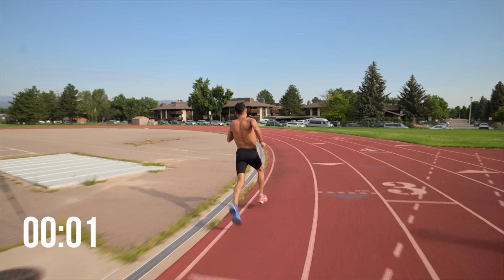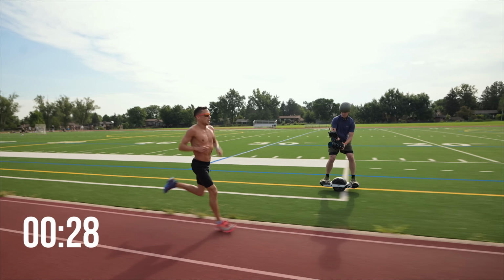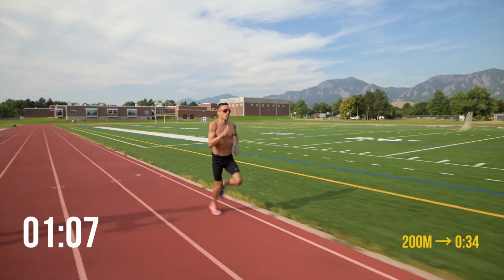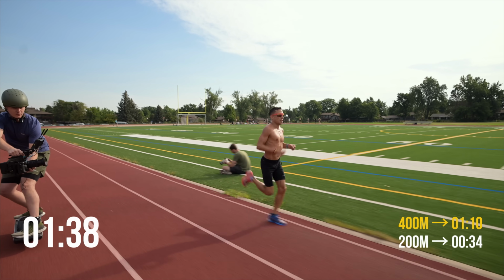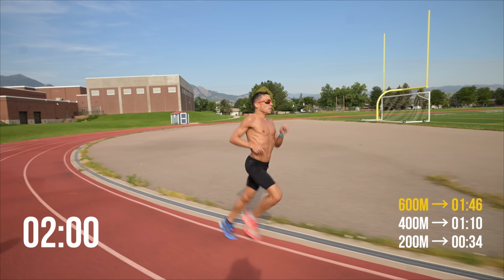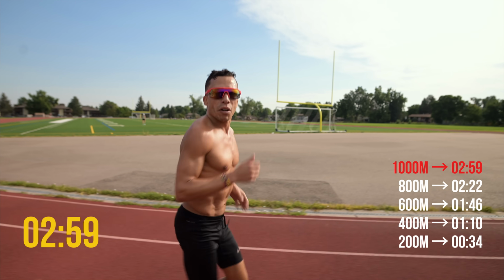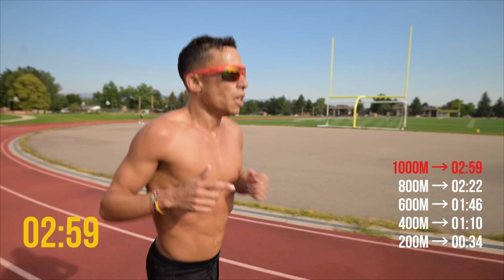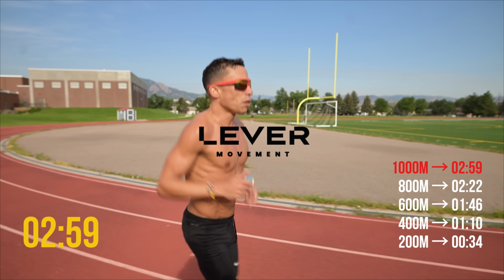RUN A 1K IN 3:00 WITH ME | MARATHON TRAINING IN BOULDER, CO.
Welcome to another episode of marathon training with Luis Orta! In today’s video, join Luis in beautiful Boulder, Colorado, as he takes a break from the training camp to run a 1K in 2:59. Watch as he shares his pacing strategy, body checks, and tips for efficient running at elevation. A simple but powerful workout that shows the mindset of a professional marathoner.

Want to join the My Olympic Coach team online or in-person?
and explore our coaching plans.

Want to travel with us and run in the world's running meccas?
and find your favorite running destination.

¡Bienvenidos a otro episodio de entrenamiento de maratón con Luis Orta! En el video de hoy, acompaña a Luis en la hermosa Boulder, Colorado, mientras toma una pausa del campamento de entrenamiento para correr 1K en 2:59. Mira cómo comparte su estrategia de ritmo, chequeos corporales y consejos para correr de manera eficiente en altitud. Un entrenamiento sencillo pero poderoso que refleja la mentalidad de un maratonista profesional.

¿Quieres unirte al equipo de My Olympic Coach en línea o en persona?

¿Listo para correr en los mejores destinos de running del mundo?